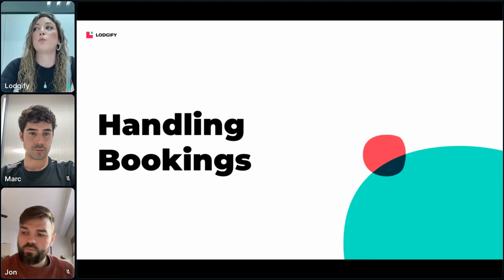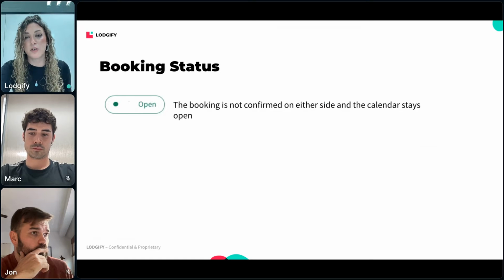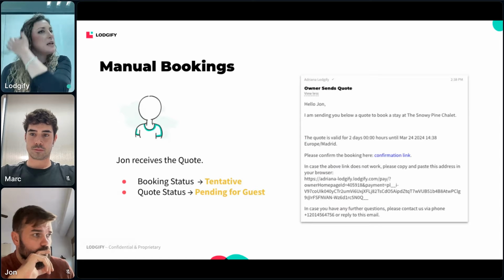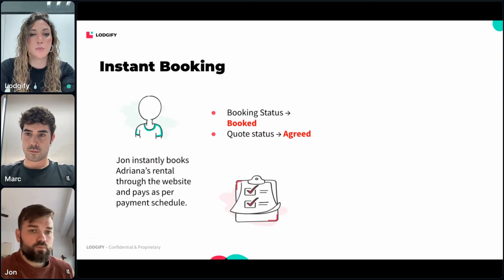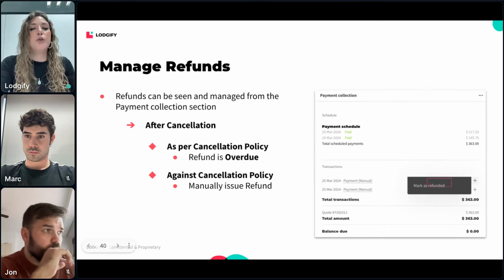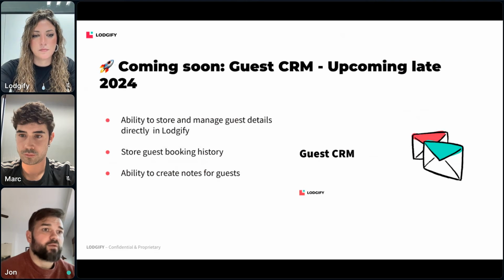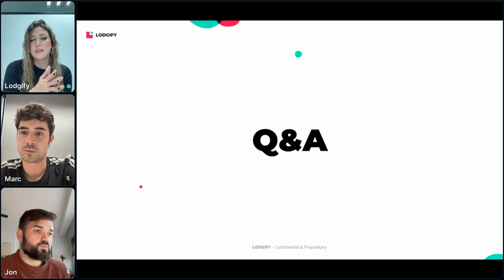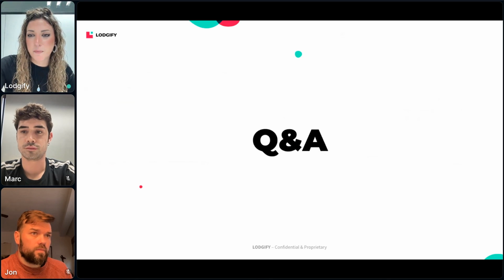Mastering Lodgify Series: Handling Bookings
Watch the replay of our "Mastering Lodgify Series: Handling Bookings" webinar, designed to simplify and optimize your business operations. This is a practical session where you'll gain actionable insights tailored to enhance your booking management skills within the Lodgify platform.

Highlights include:

🗓️ Understanding Booking Statuses: Decode the various booking statuses within Lodgify, ensuring you're always informed about your property's occupancy status.

✍️ Effortless Booking Modifications: Learn how to seamlessly modify bookings to accommodate guest requests and manage changes hassle-free.

💰Secure Payment Handling: Explore user-friendly methods for managing payments securely and accurately, ensuring smooth transactions and guest satisfaction.

📃Downloadable Reports: Learn how to easily download comprehensive reservation lists and reports for data-driven decision-making and optimized operations